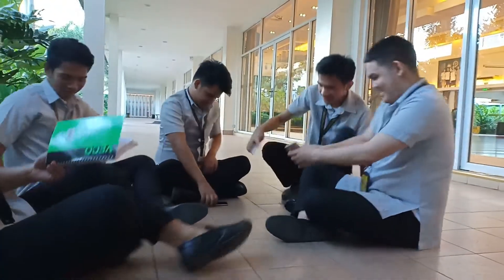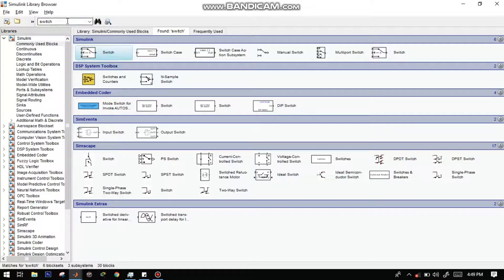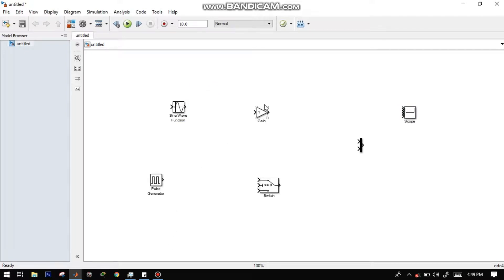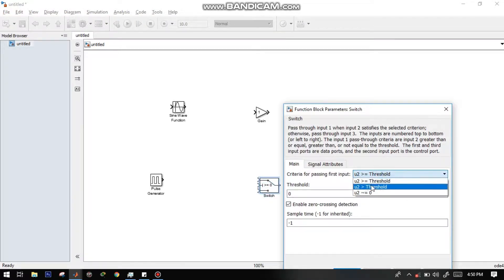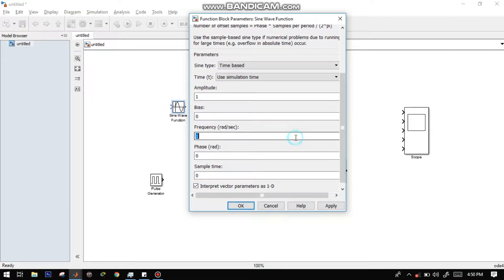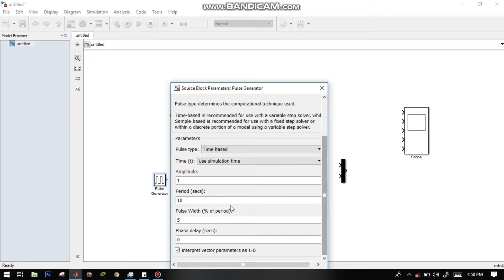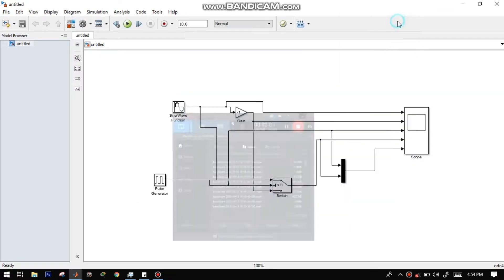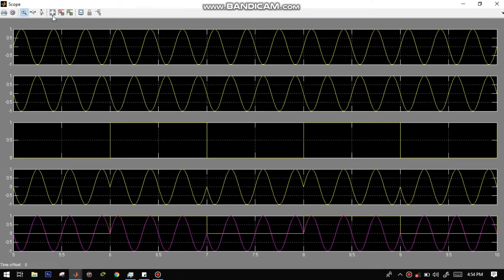DigiComms BPSK Simulink ECE51FC2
Members:
Santos, Justine Francis
Santos, Kyle Joshua Dubbiel
Secretario, Joelo
Sta. Ana, Aldrin Jr
Talaue, Maurice